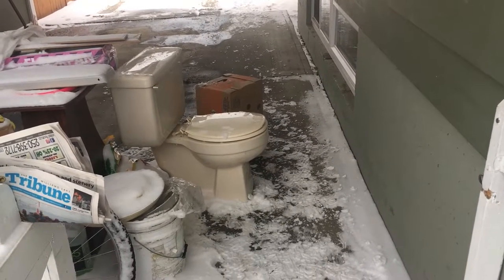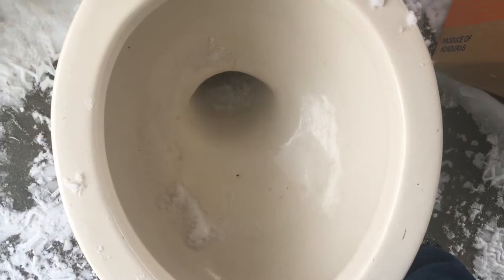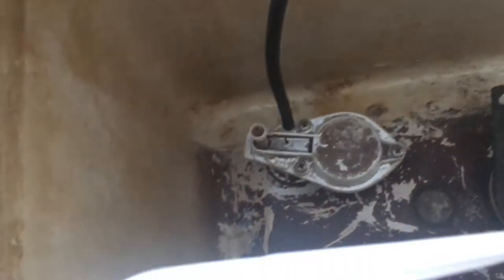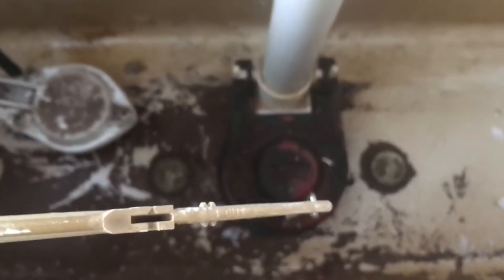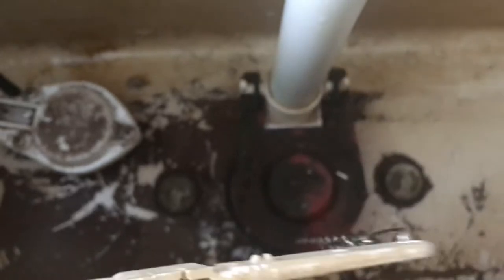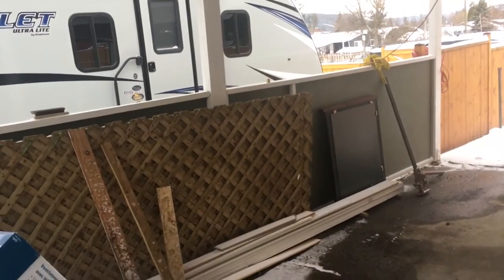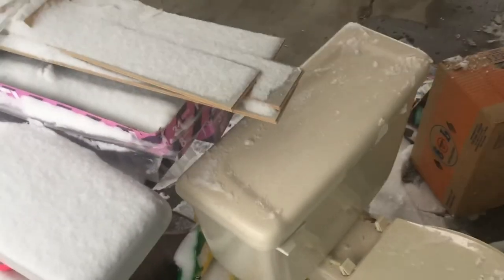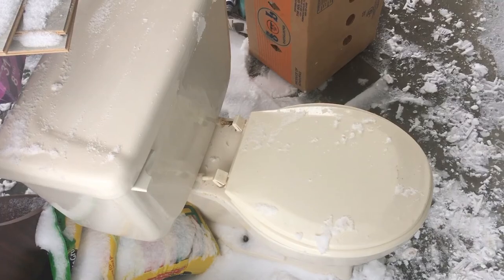My Beige 1980 Orion Toilet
Let me introduce the first member of my collection to arrive this decade! This is a very peculiar model and it’s rare to find an older coloured Orion (let alone an older Orion).

The trapway on this thing is huge. This is going to be a fun toilet to refurbish. I took it apart shortly after I finished filming this video. I also removed the snow from this beauty.

Manufacturing Date: July 23rd, 1980

Filmed: February 5th, 2020